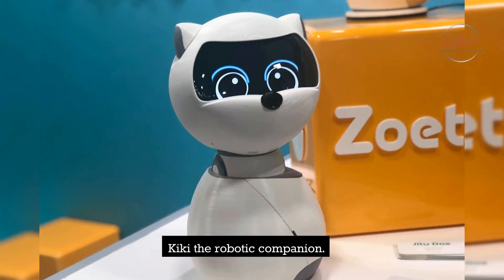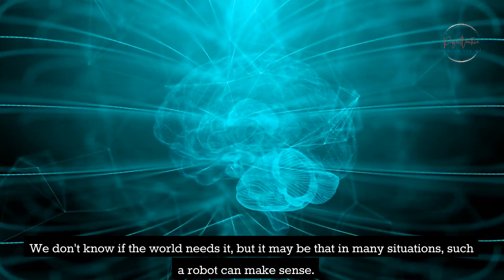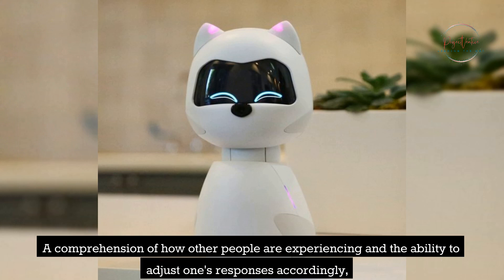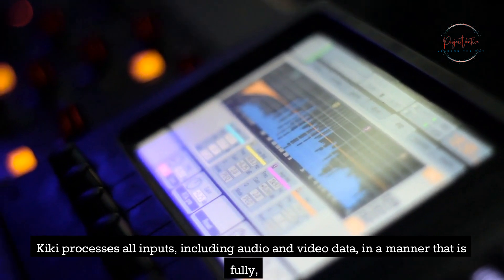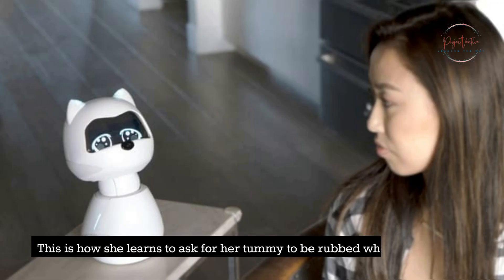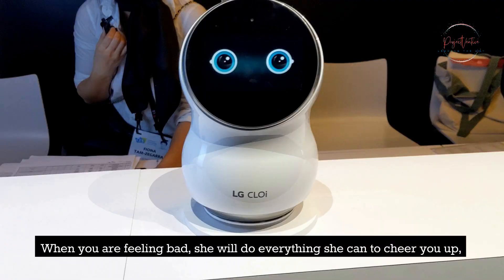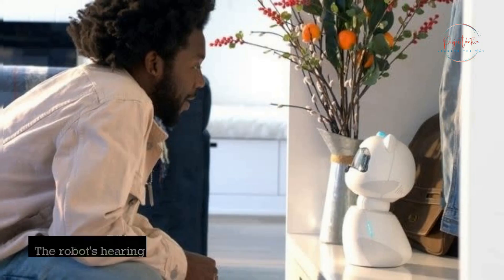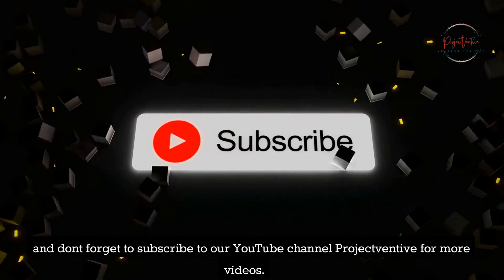Kiki the Robot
0:00 to 0:19 intro
1:10 The robot Kiki, close to Sony's dog Aibo.
3:48 After that, it detects models, generates forecasts,
5:56 Kiki's Personality.
7:10 Understands Your Feelings.
9:34 so that you may pet Kiki just like a real cat or dog.
10:01 to 10:10 outro .
1)This video has no negative impact.
2)This video is also for informative purposes.
3)It is transformative in nature.